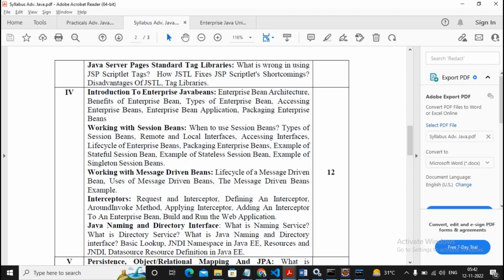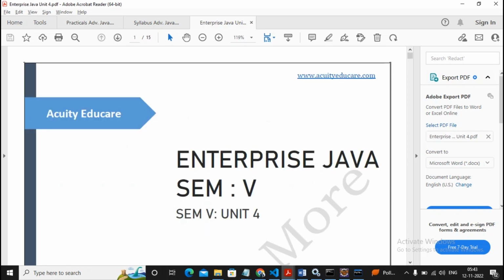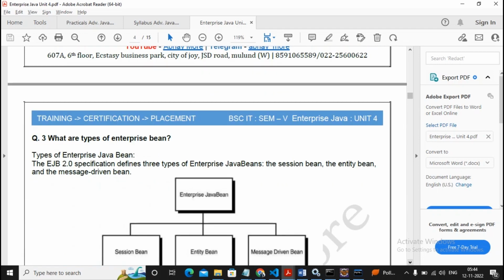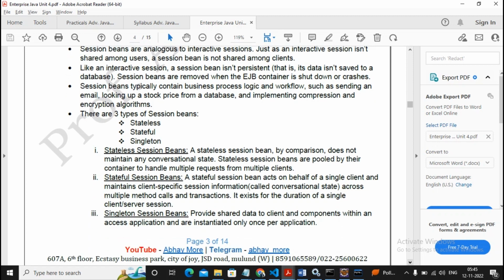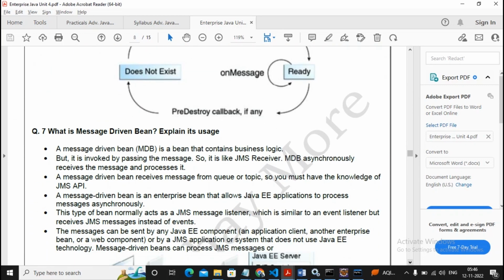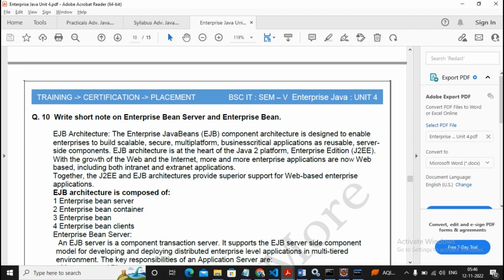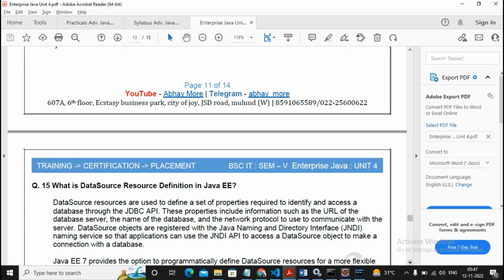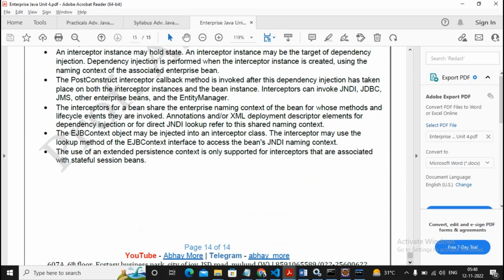Enterprise Java Important Questions Unit - 4 TYBSC IT Sem-5 | How to Prepare For Exam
In this video you'll learn about How to prepare For Exam | Important Questions Enterprise Java Unit - 4 | Enterprise Java Paper Pattern.

All your 2022-23 study materials are now on the More Academy App - purchase required for access.

Semester V
Practical Enterprise Java unit 1 to Unit 5 Important Questions
Practical Work
Enterprise Java Question Paper Pattern
Enterprise Java Unit -4 IMP Question
Tybsc it Practical
paperpattern2022
Enterprise Java Syllabus
Tybsc it practical video
Enterprise Java
All Enterprise Java Practical Videos
Mumbai University Syllabus